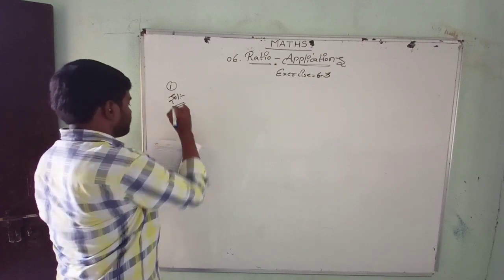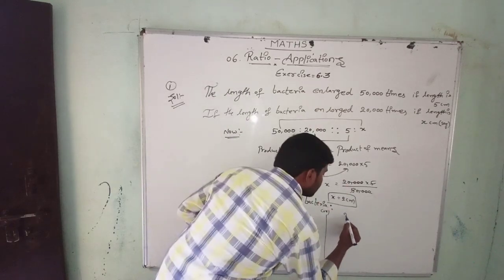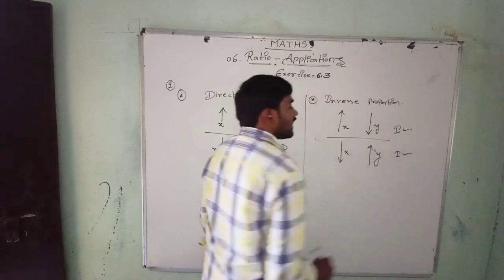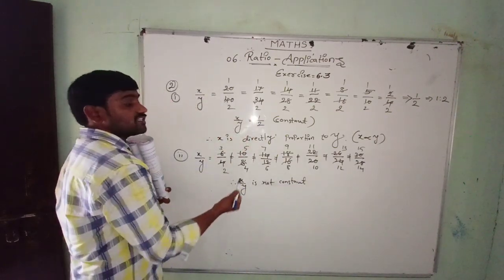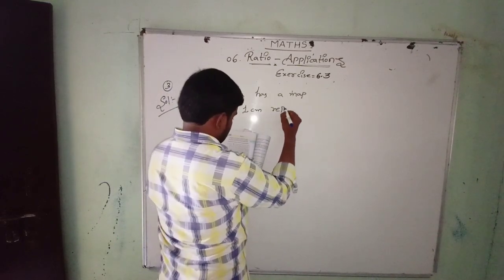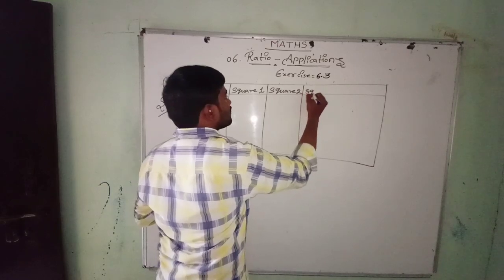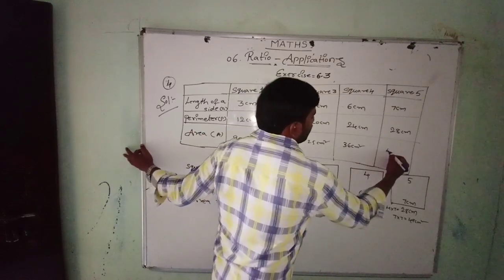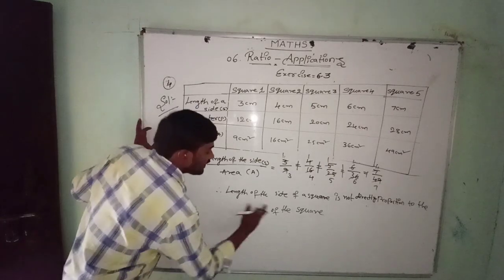Exercise 6.3 {Ratio-Applications}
In this video i have explained about 7th class 6th chapter that is Ratio-Applications of telangana SCERT text book.